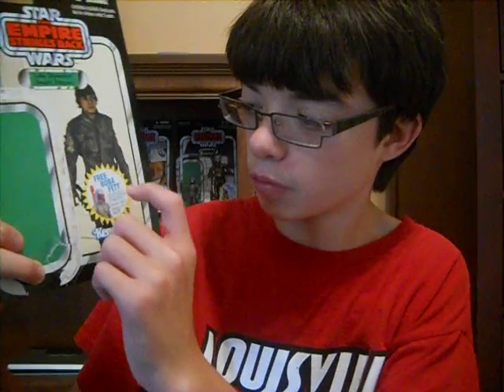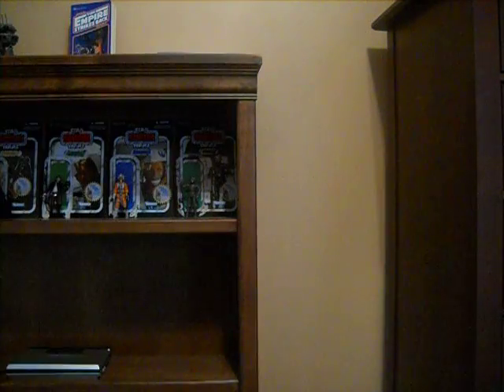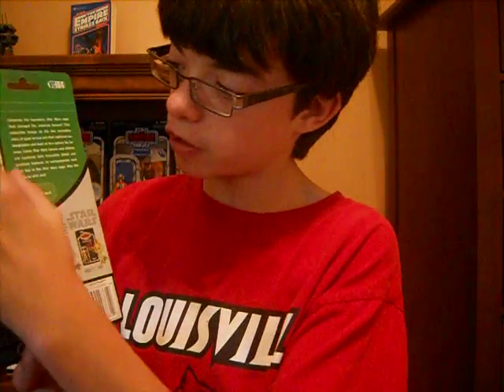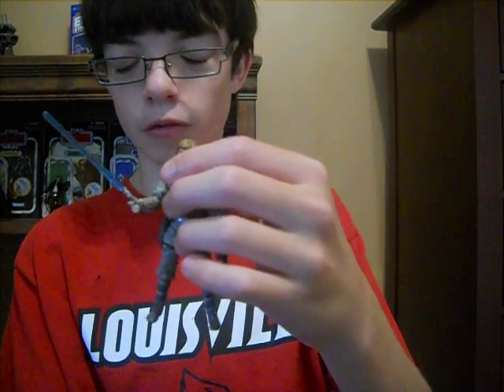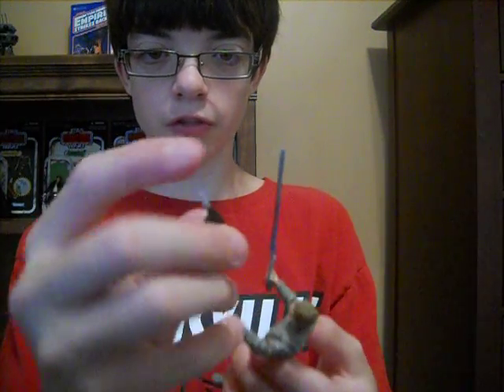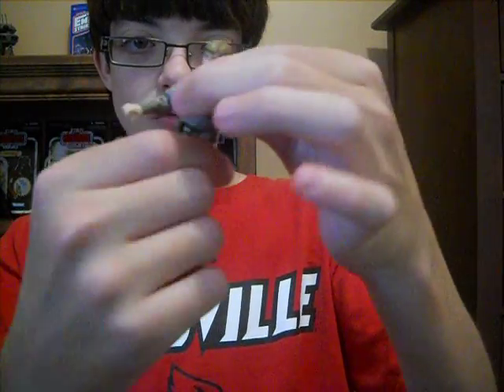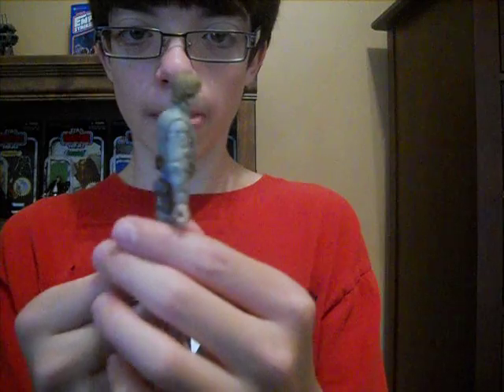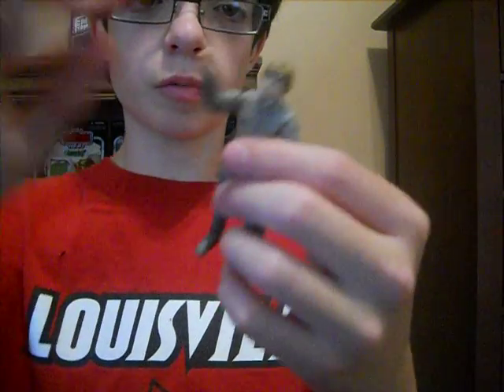luke sky walker bespin outfit review